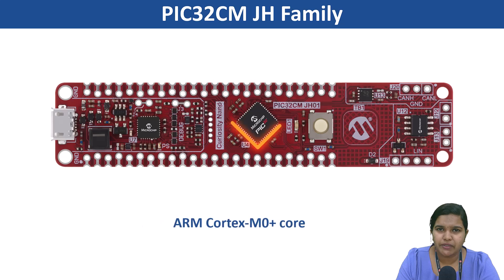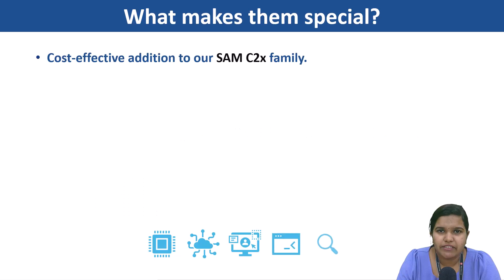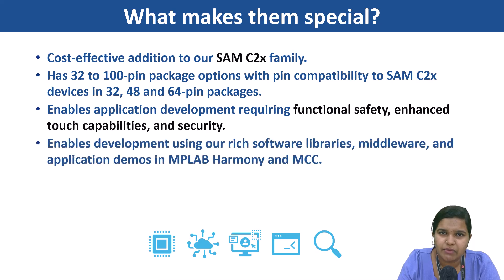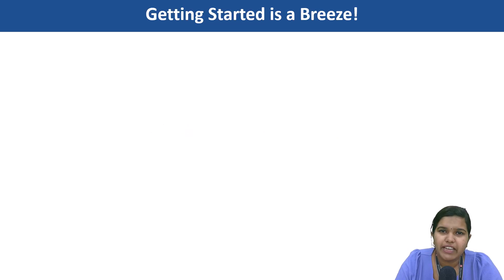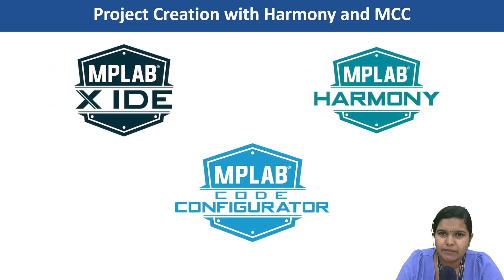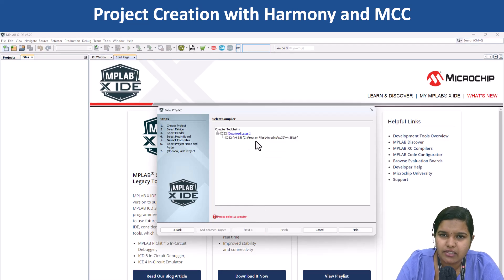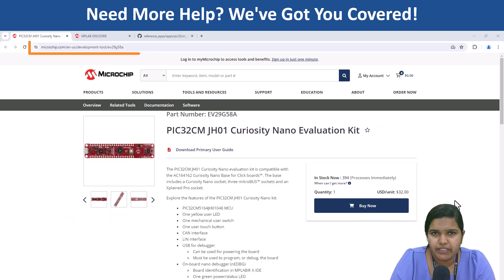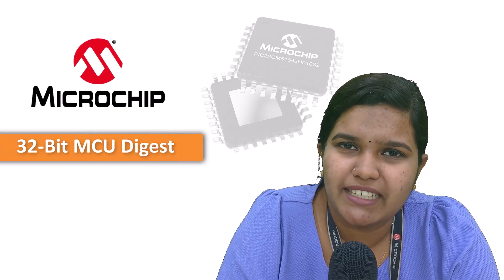32-bit MCU Digest | Build Smarter with PIC32CM JH using Harmony and MCC: Automation, Touch, FuSa, 5V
This video provides instructions and pointers to develop applications for Automation, Touch, FuSa and 5v applications using ARM Cortex M0+ based 32-bit MCUs (PIC32CM JH Family).

Links:
· PIC32CM JH Family of Microcontrollers

· How to Set up the Tools Required to Get Started with MPLAB® Harmony v3 andMCC

Timestamps:
0:00 – Introduction to PIC32CM JH Family
0:41 – What makes them special
1:25 – Getting Started is a Breeze
1:42 – Project Creation with Harmony and MCC
2:36 – Need More Help? We've Got You Covered!